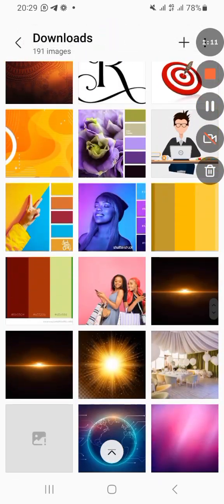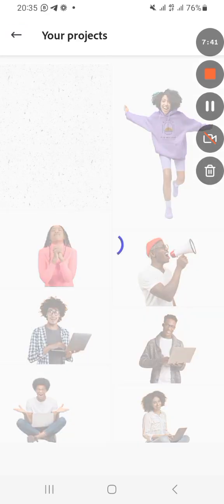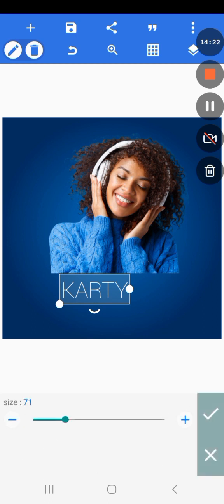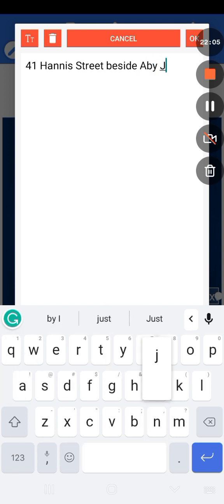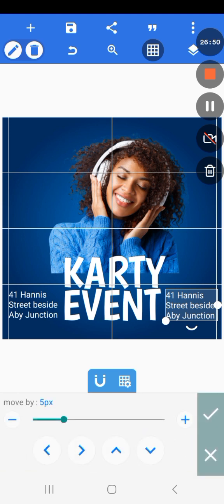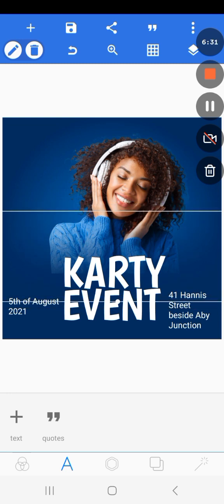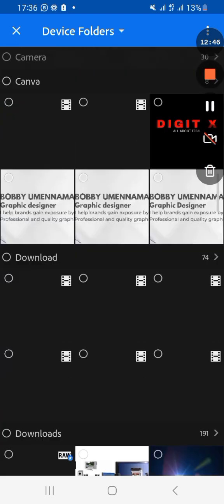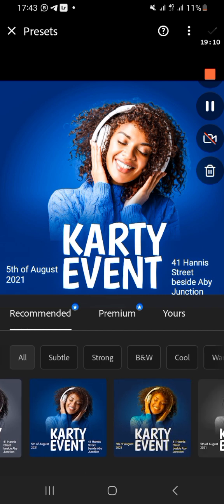How to create a simple events flyer on Pixellab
In this video, I will walk through the step-by-step process you can use in creating an event flyer on Pixellab.

I also highlighted how you can create professional image editing techniques for your flyer to make it pop.